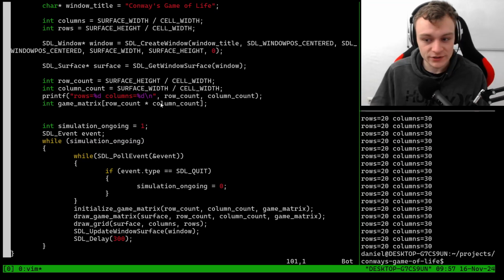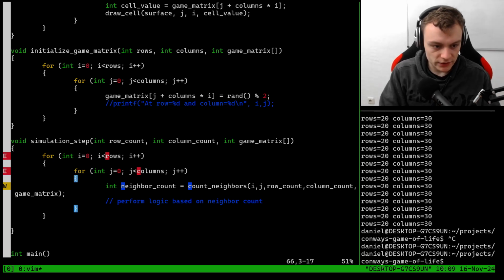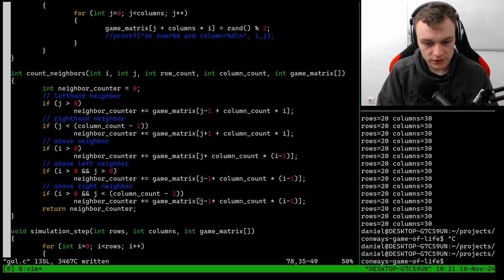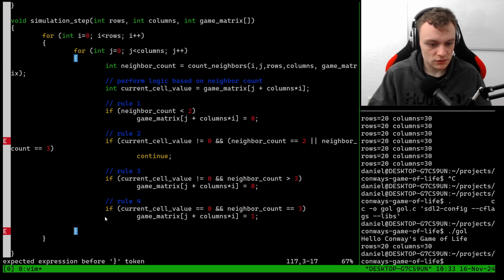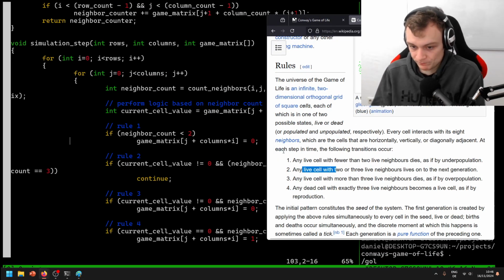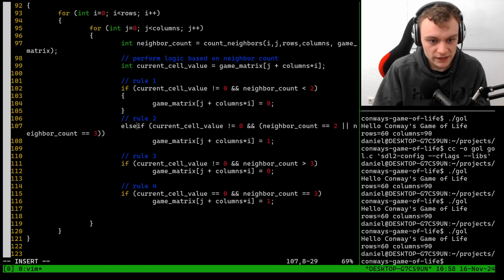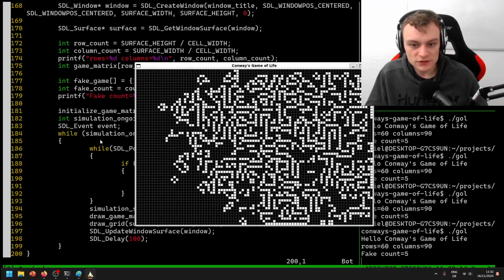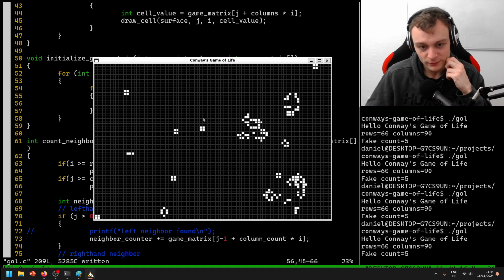Coding Game of Life in C from Scratch | Cell Simulation Rules | Ep. 3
Implementing the actual Game of Life logic according to the 4 rules, which define the game of life. Long troubleshooting why the simulation population grows unexpectedly. Also fixing a random number issue. Finishing with a working game of life simulation! Although we don't control the initial population yet.
We will do that in the next episode!